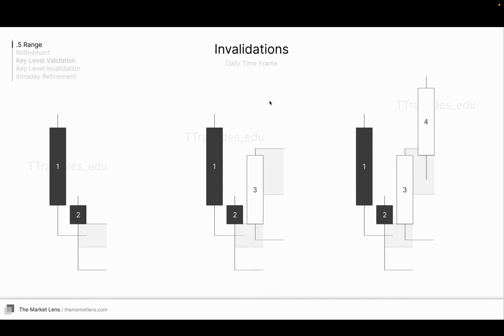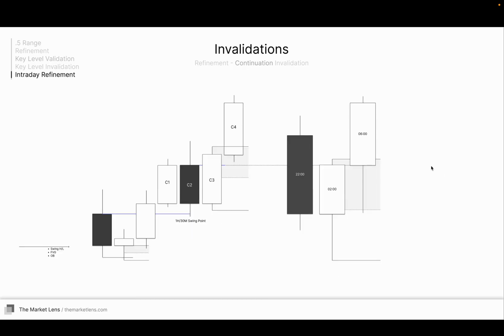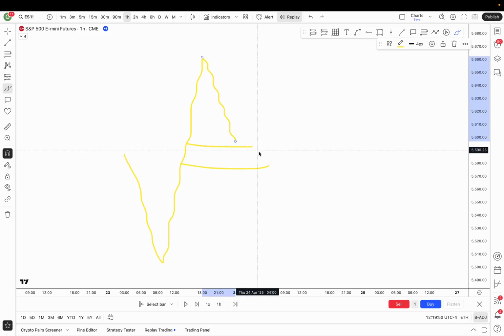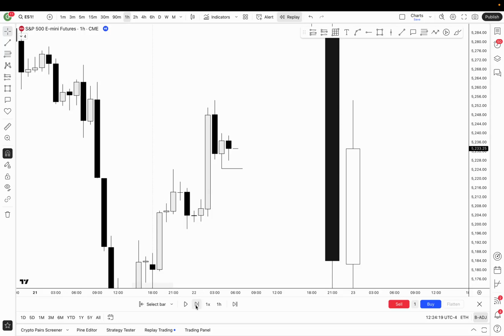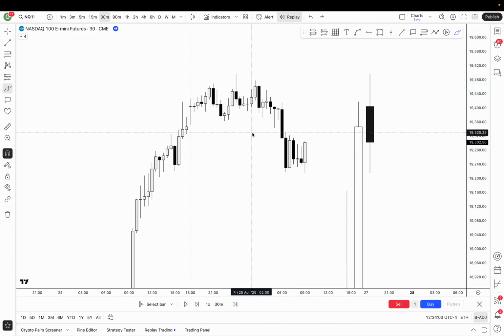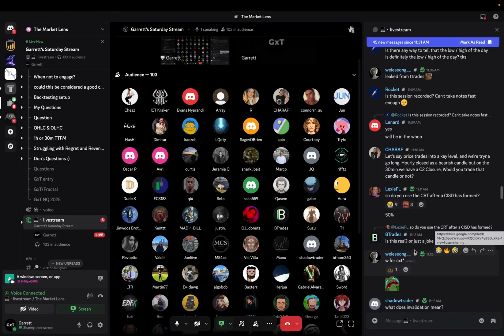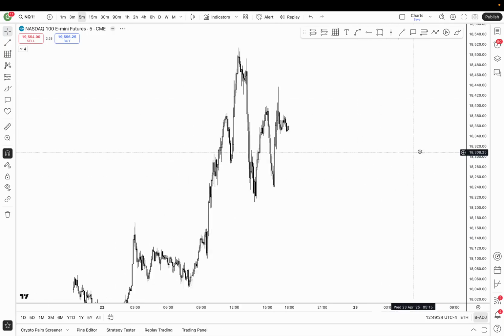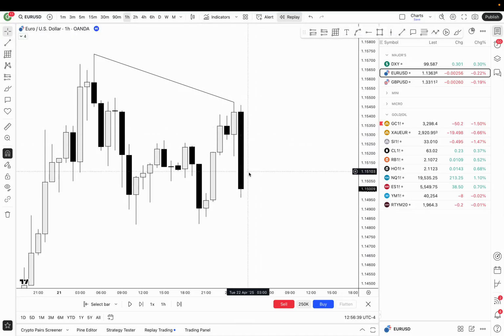G250426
26 Apr 2025
Invalidations